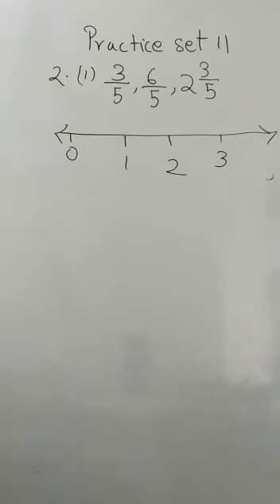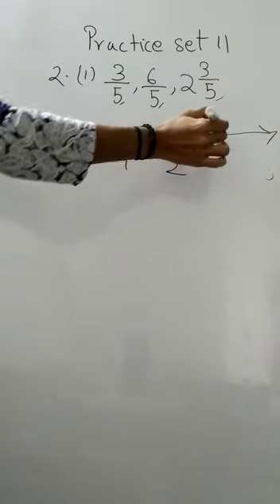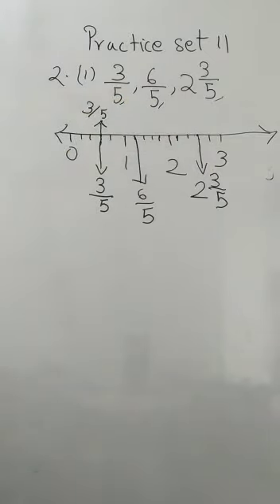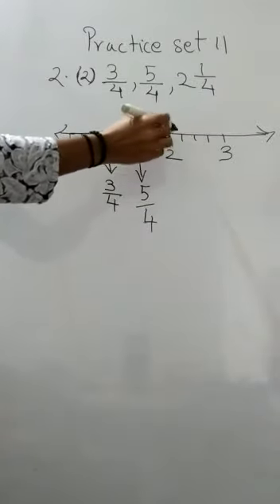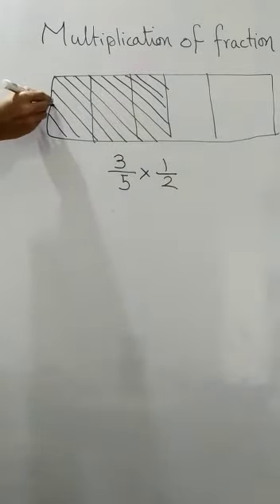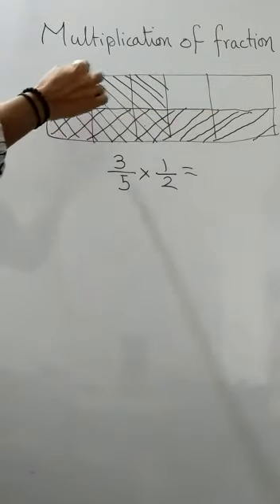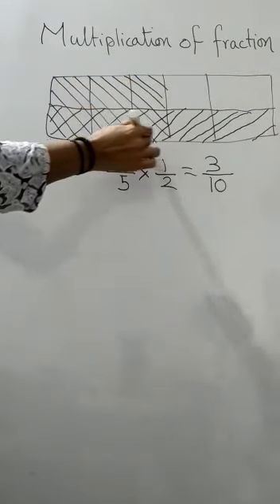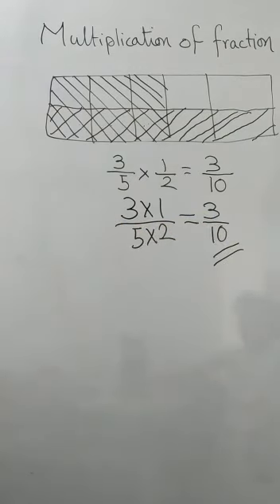STP/CLASS : 6TH/MATHS/PRACTICE SET 11